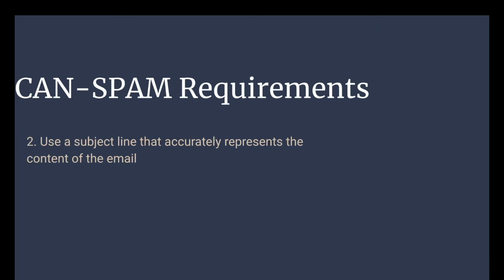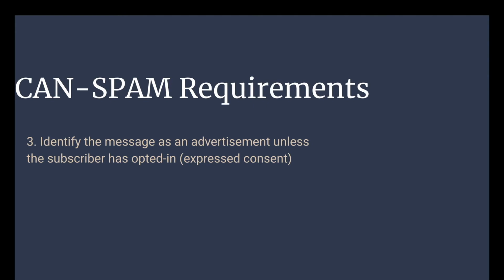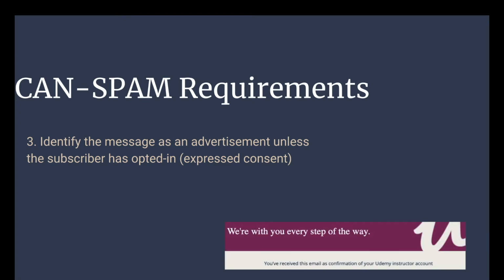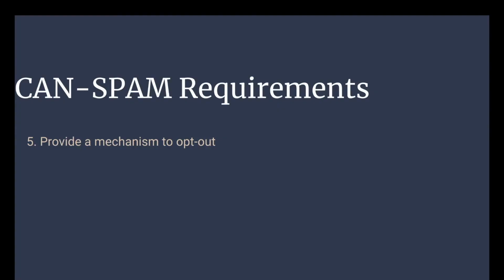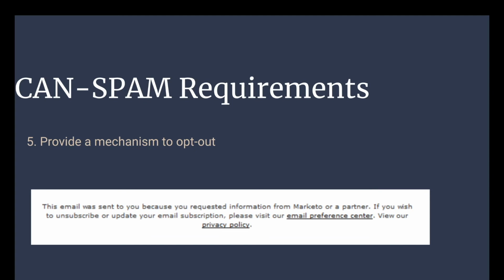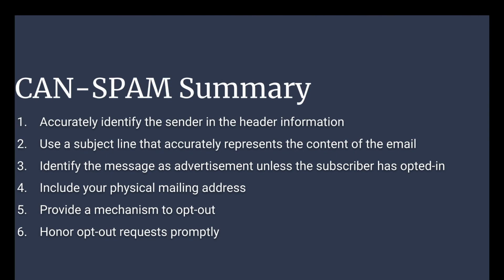CANSPAM Law Requirements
This video covers industry wide CANSPAM Act requirements that are tested within the Marketing Cloud Email Specialist certification for Salesforce

For more videos view my Free Email Specialist Study Guide course in Udemy
 - link will take you there: